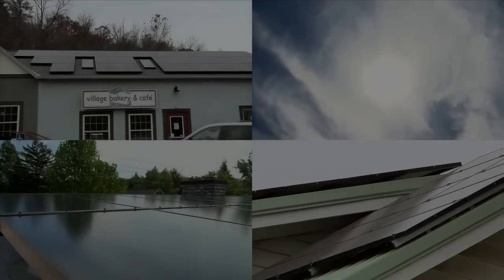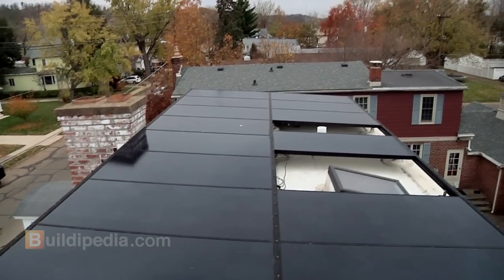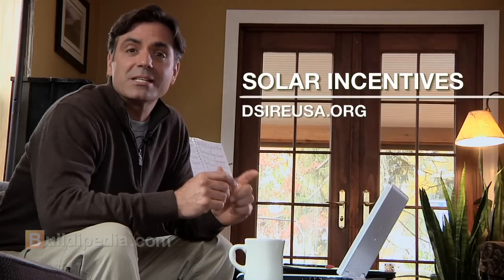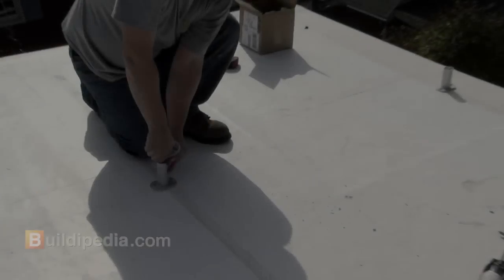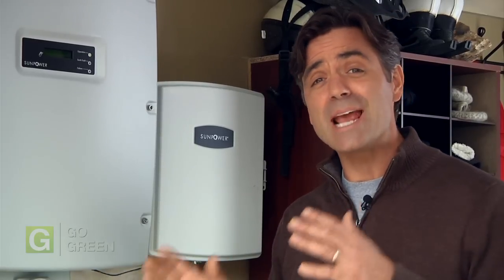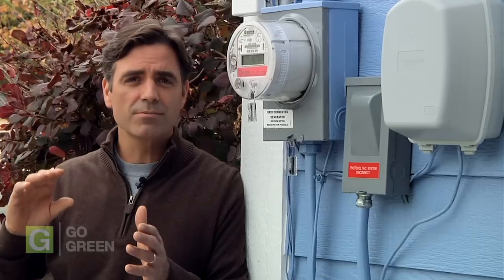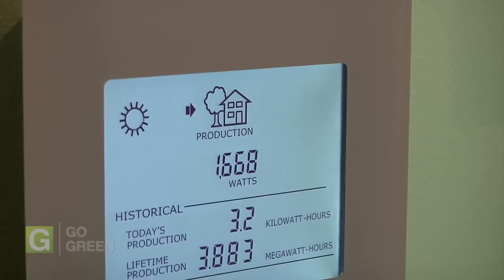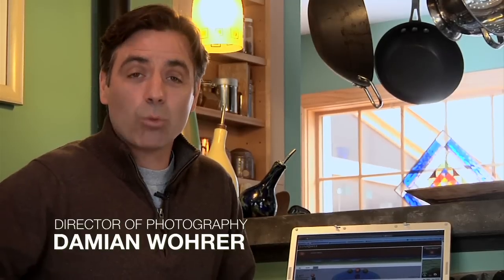Home Solar Basics -- Buildipedia DIY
Learn how to benefit from solar energy at home. Join host Jeff Wilson as he explains how to "go solar" at your house -- from tax incentives all the way to solar panel installation.